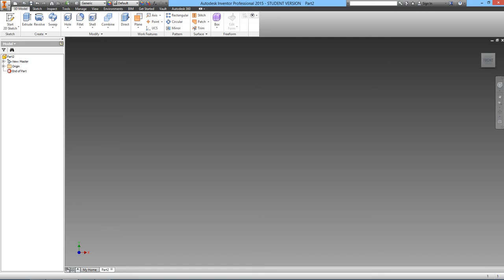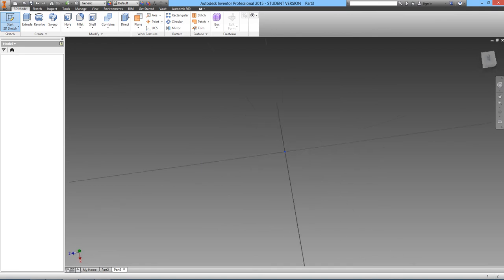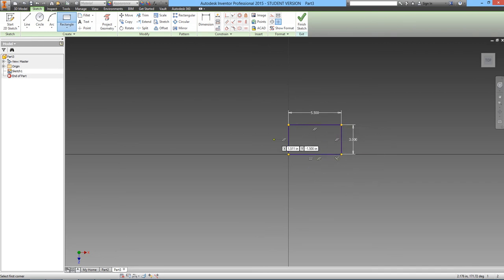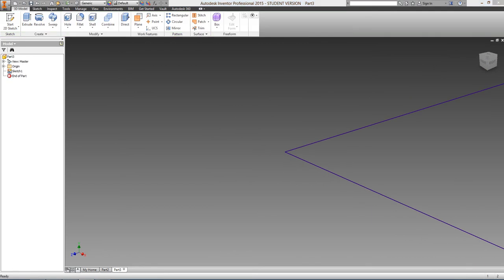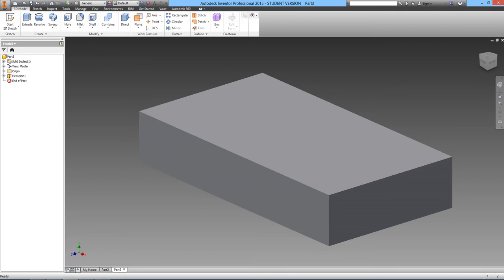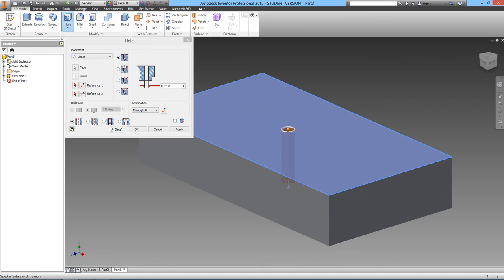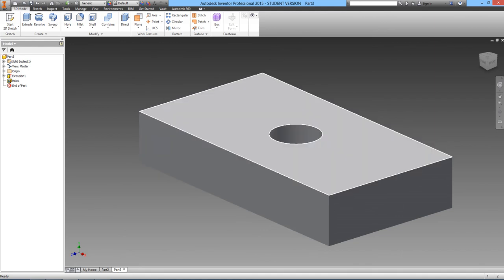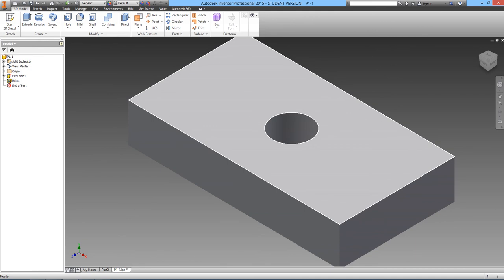P1 1 2015